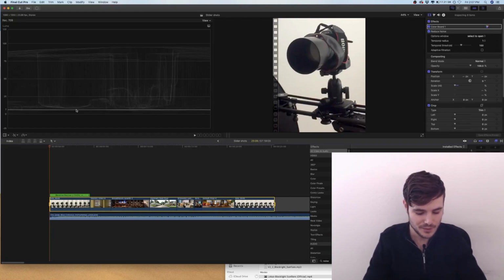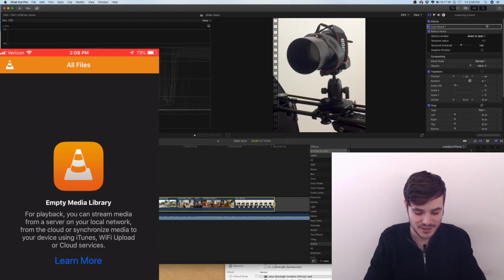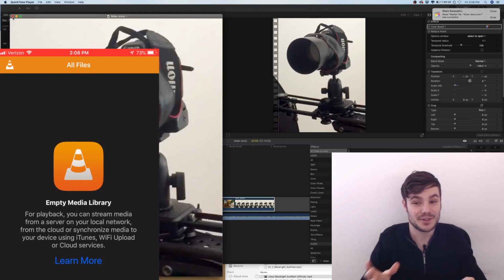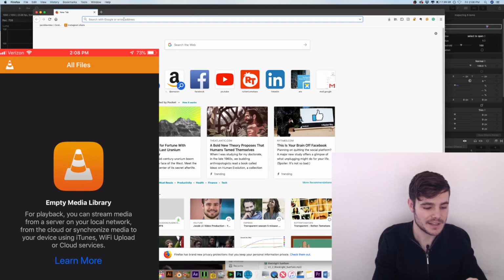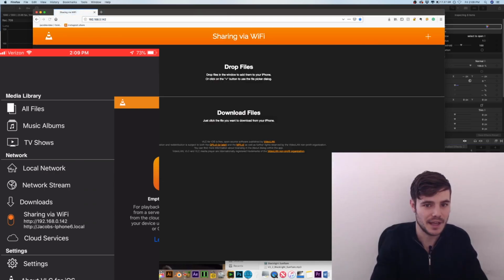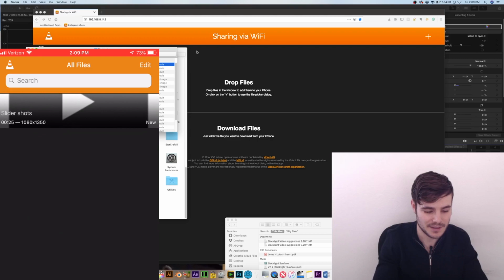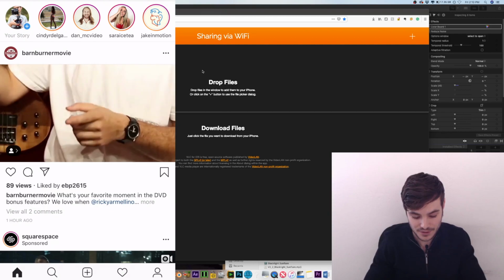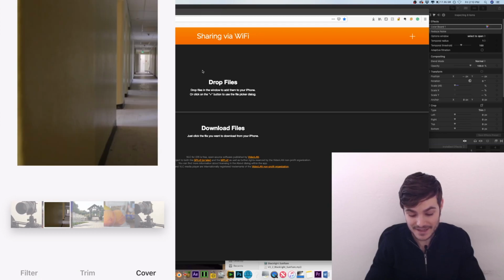How to Transfer Videos From Your Computer to Your Phone, Fast | Camera Roll & Post to Instagram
Do you want to know how to transfer videos from your computer to your phone fast? Instagram doesn't let you post videos directly from your computer, so you'll need to save the videos from your computer onto your camera roll. In this tutorial, I show you the free, easy way to transfer these videos to your phone. Programs like Hootsuite and Buffer may allow you to post photos directly to Instagram, and it looks like they'll be adding video soon. However, even once they roll out these features, you still may want to be posting from your phone for these reasons:
•You can set the cover photo (very important)
•You can add filters
•It's easier to use emojis in your post
•You can do multi posts with a number of photos and videos

Timestamps ⬇️
Intro - 00:00
Check File is in the right format - 0:53
Download+Setup VLC App - 1:41
Transfer From Computer - 2:37
Upload to Instagram 3:47